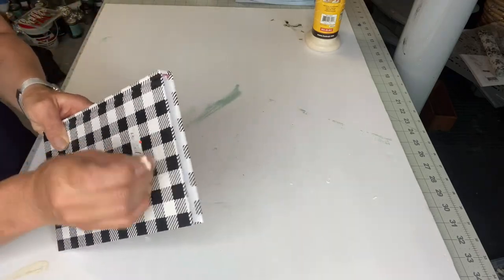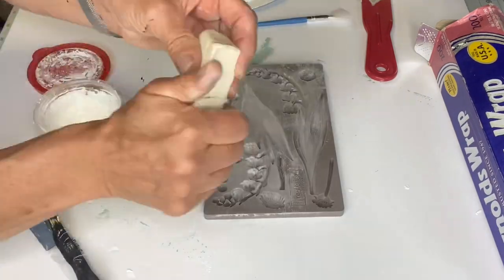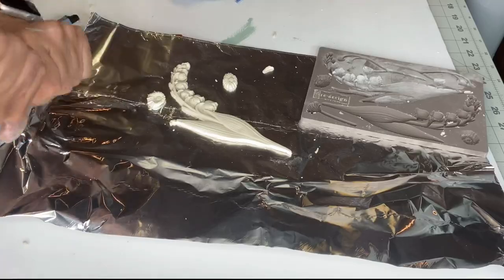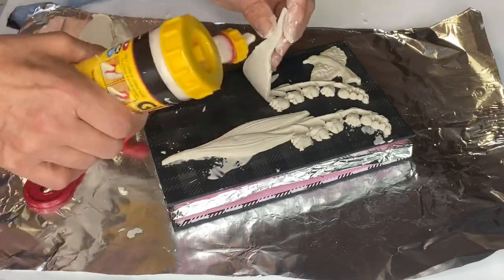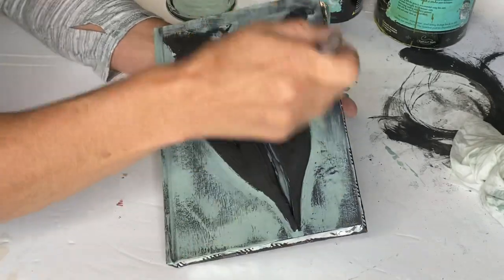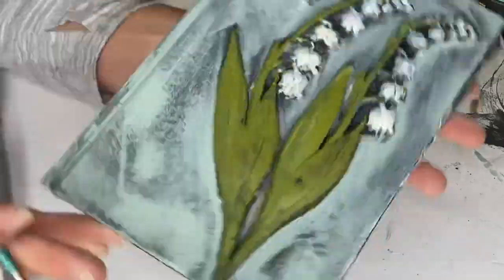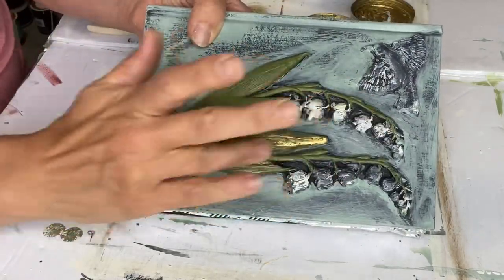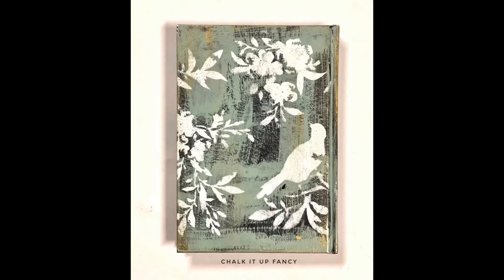DIY Redesign with Prima Moulds on a book